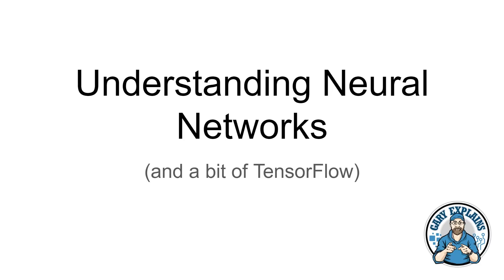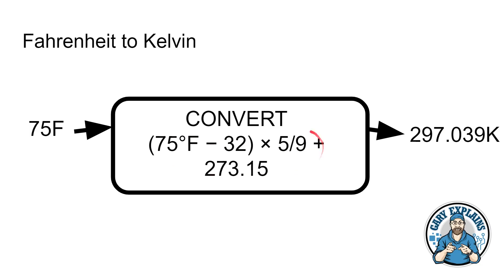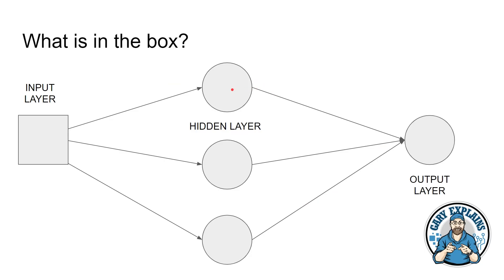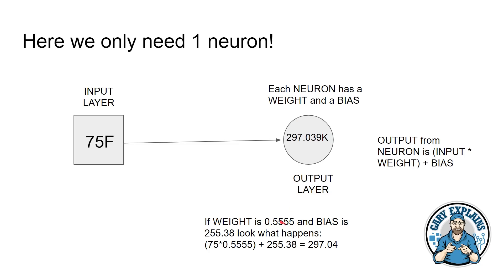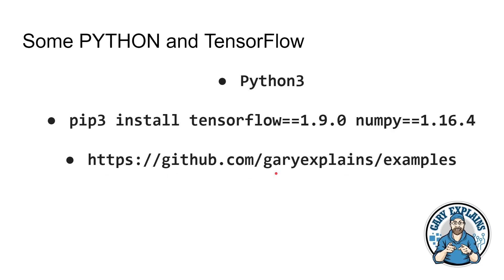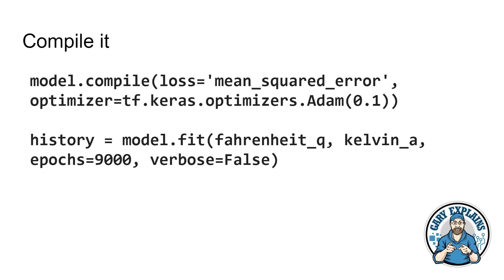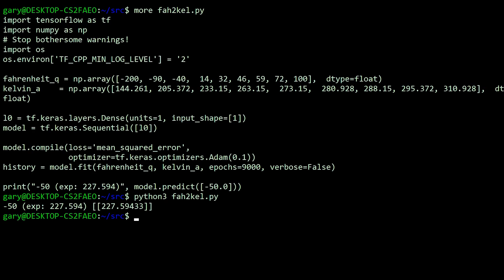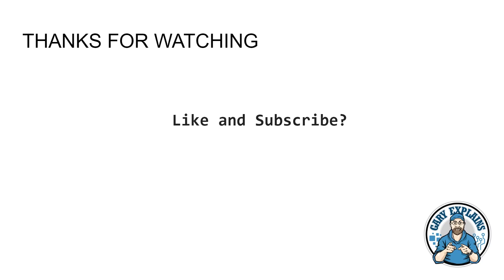Neural Networks for Noobs: It's Not as Complicated as You Might Think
It seems that everything is powered by AI nowadays! Of course, it isn't really Artificial Intelligence, that is a marketing term, what we are talking about is Machine Learning (ML) and techniques like Neural Networks (NN). These terms can seem a bit daunting, but actually it isn't as complex as you might think. Let me explain.